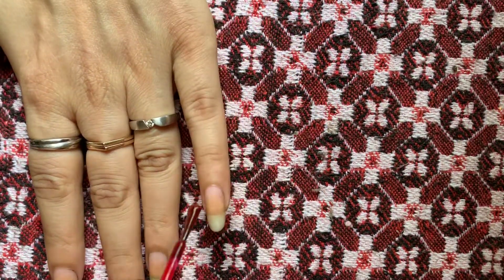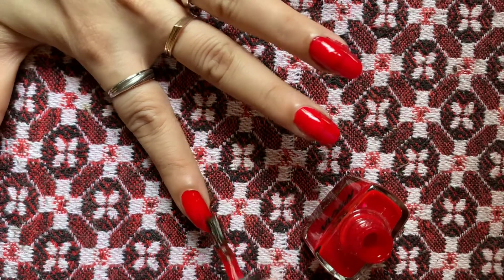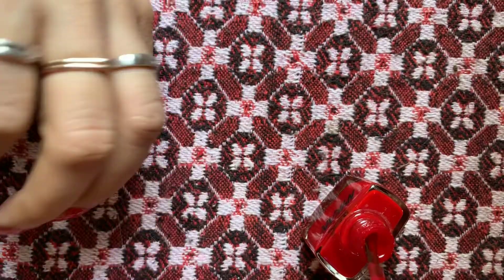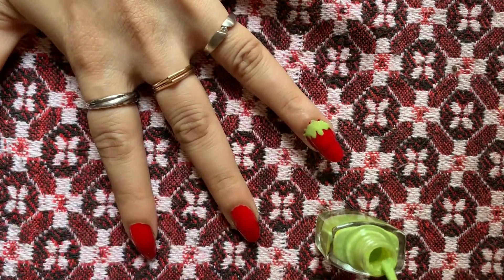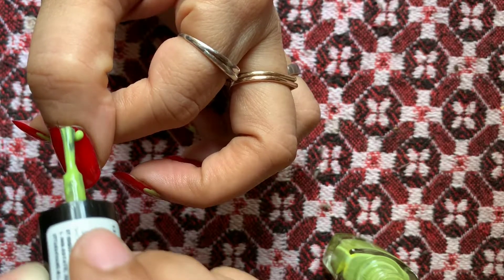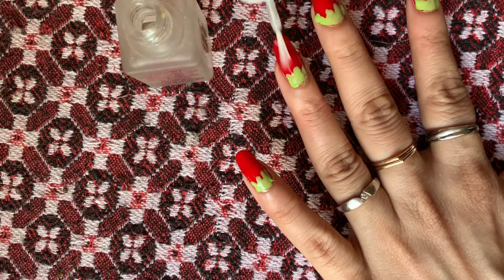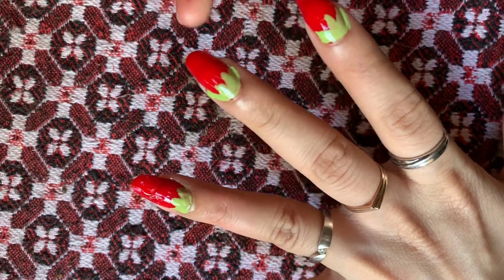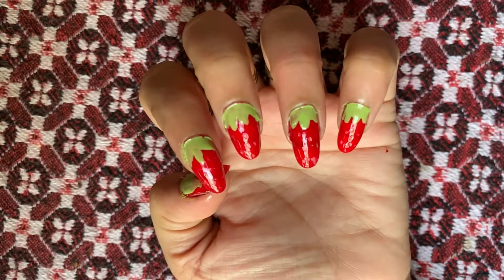3D Straberry Nail Art | First Attempt | Time Pass